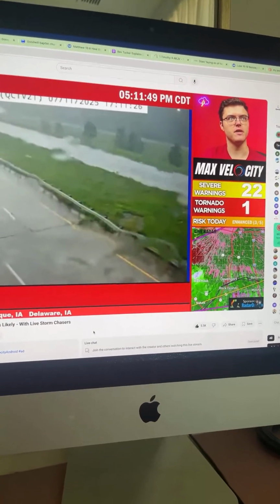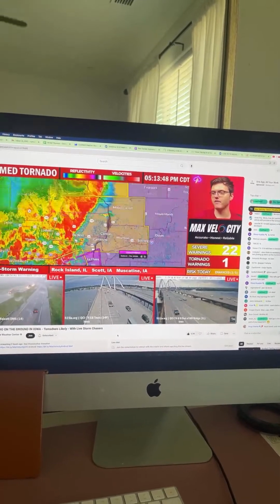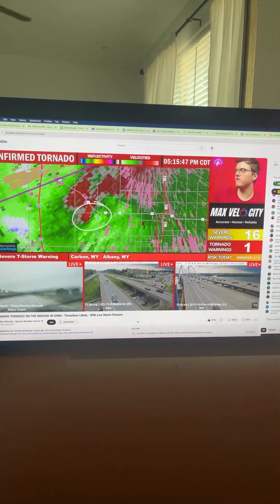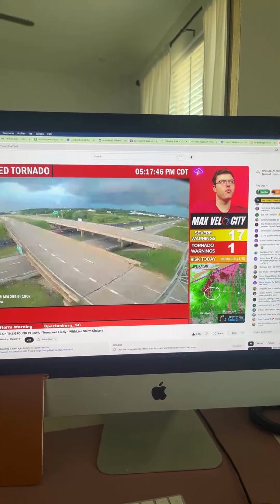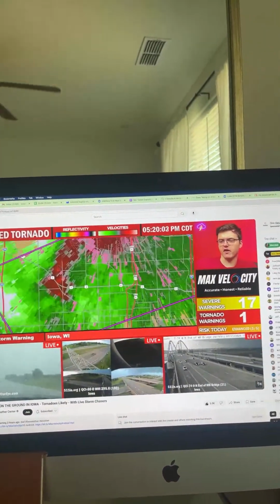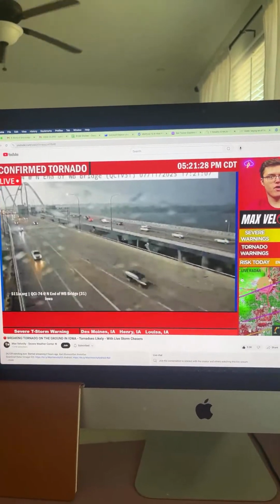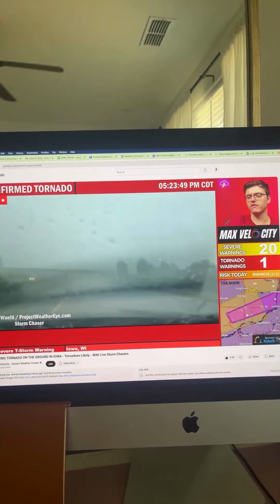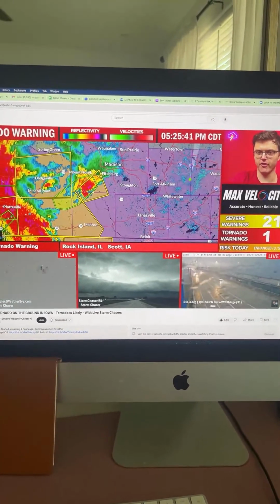Live! 🚨🚨 Warrning Tornado NOW! Davenport!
Prayerfully consider becoming a monthly partner and help us spread the gospel online to the nations! You can give through our secure online giving link via Donorbo here:

Thank you and God bless you 100-fold in Jesus' name! (Luke 8:8)